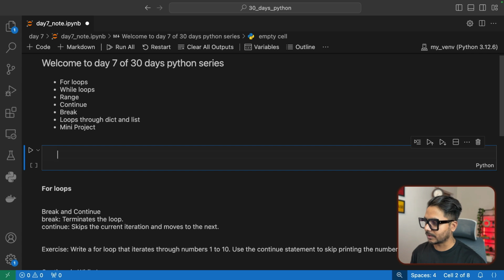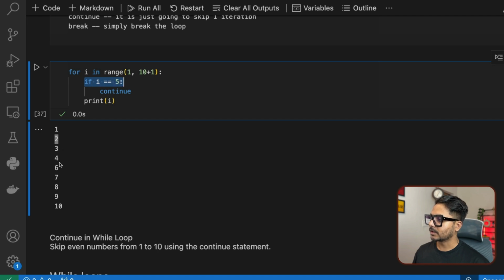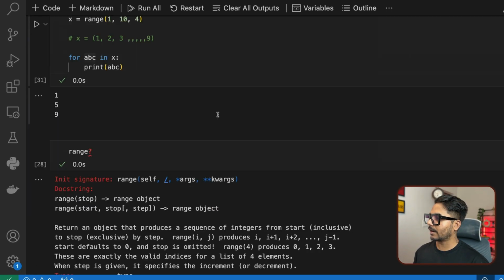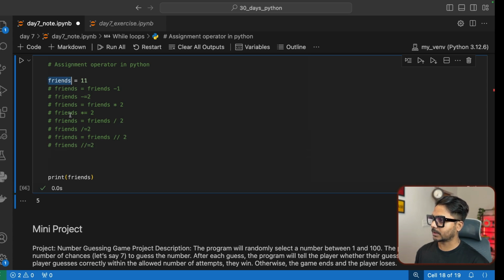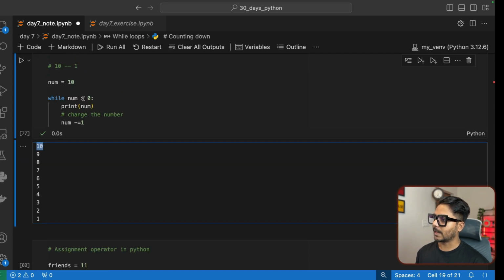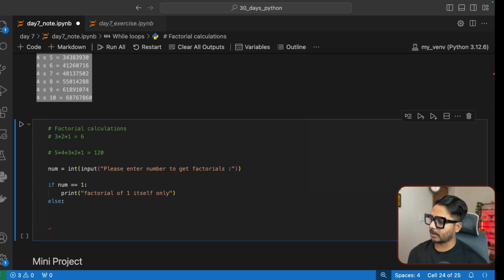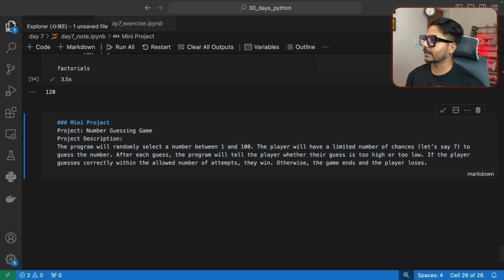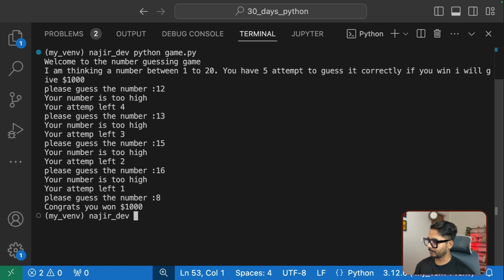Python for Data Engineers & Data Analysts | For loops while loops Resume Project Game python #07/30